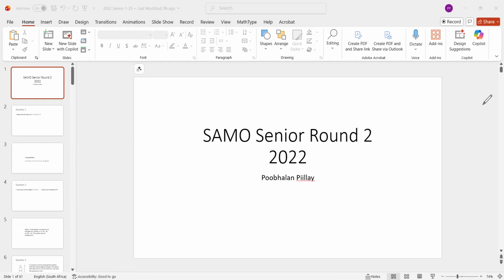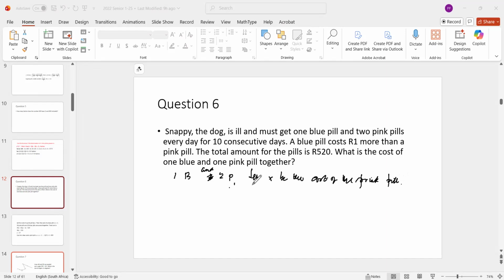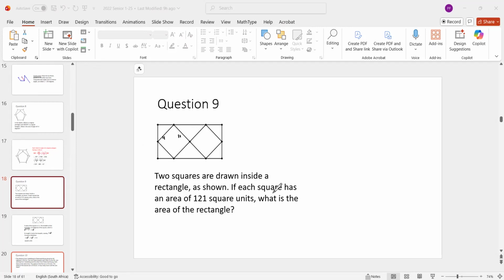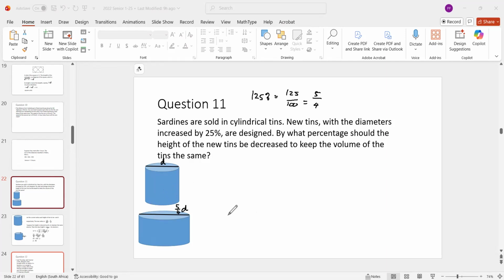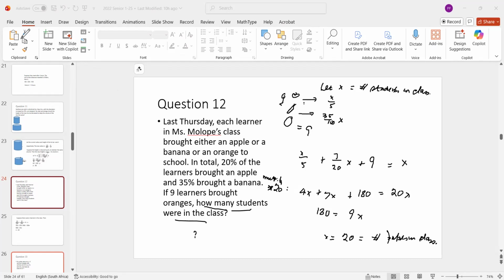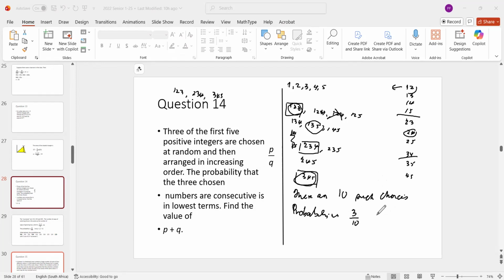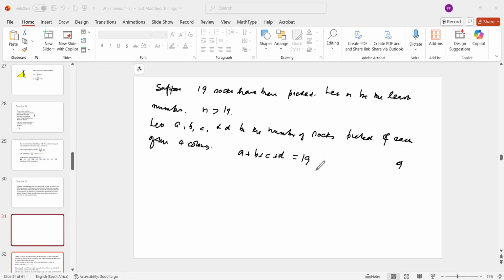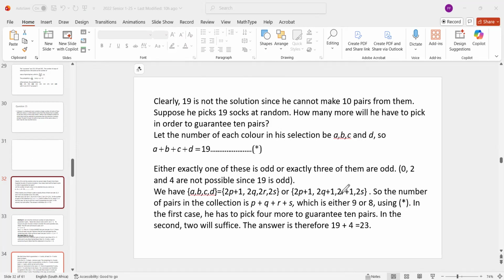2022 SAMO Round 2 Senior Questions 1-15